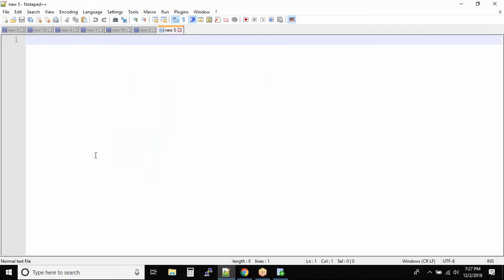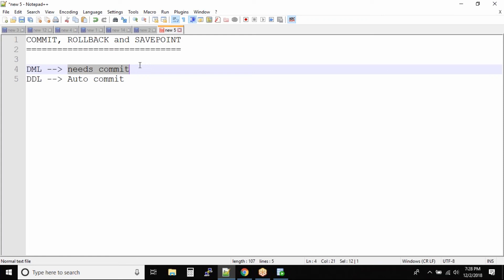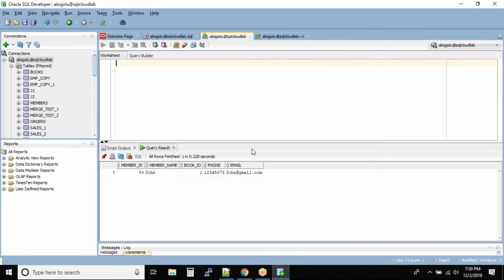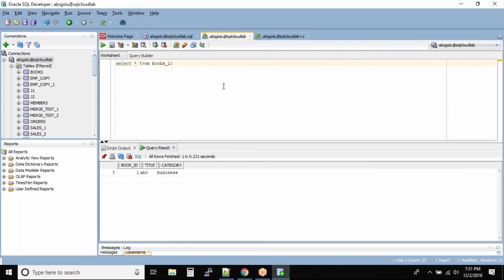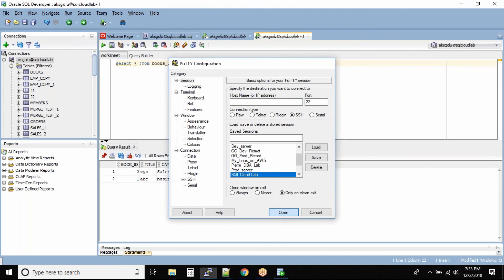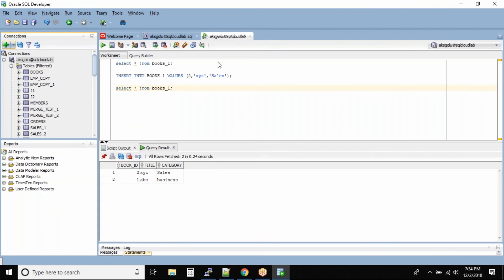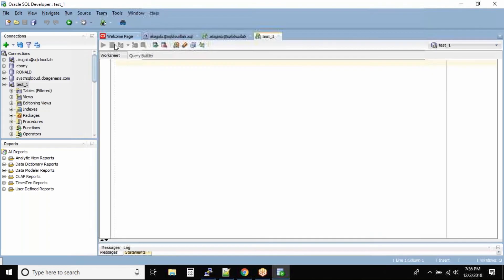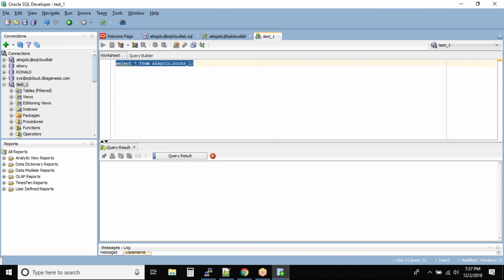COMMIT Transactions (TCL Commands) | Oracle SQL fundamentals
To save any transaction permanently into the database the commit command is used.
It ends the current transaction and makes permanent changes during the transaction.

00:00     Database COMMIT
01:32     COMMIT Example
05:36    Create another user